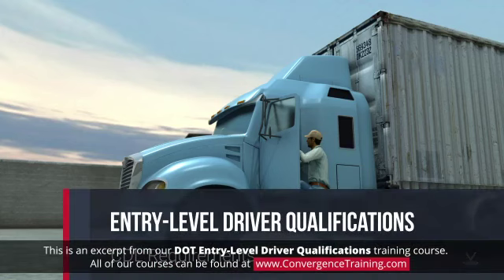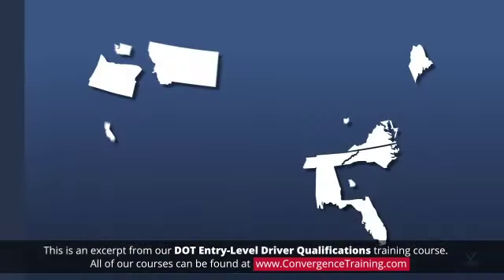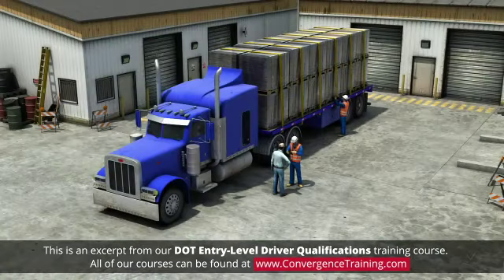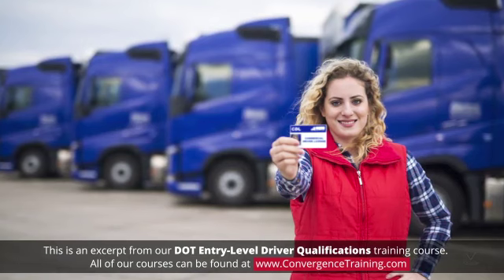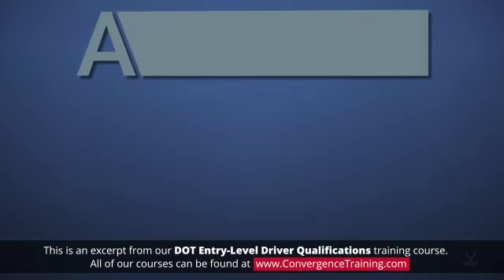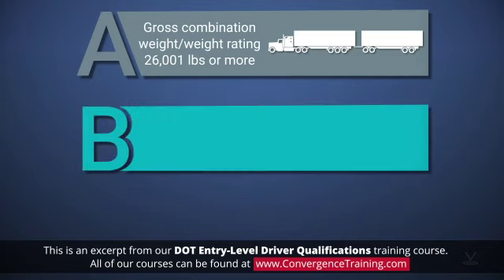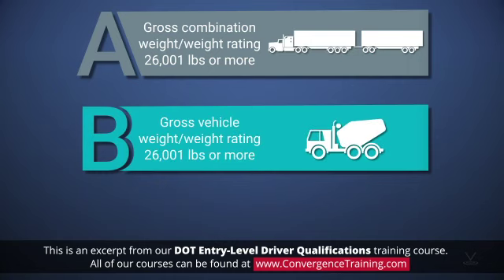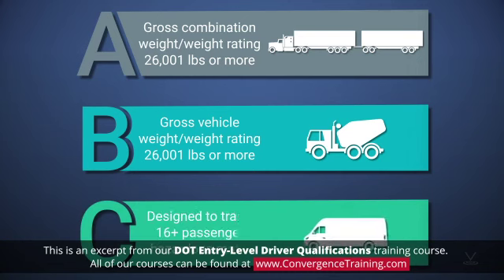DOT Entry-level Driver Qualifications Training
to view the full video and purchase access to our other Transportation Safety & Compliance courses.

Do you know when a CMV driver is "subject to CDL requirements"? In this interactive online course, we will discuss the requirements for CMV drivers to obtain their first commercial driver's license (CDL) or upgrade their current CDL. We will also cover the skills needed to pass a CMV road test, the physical qualifications necessary to obtain a Medical Examiner's certificate, and events that can disqualify a CDL holder from driving a CMV.